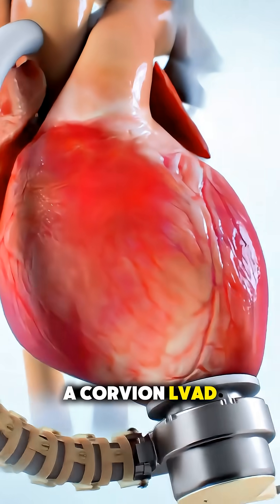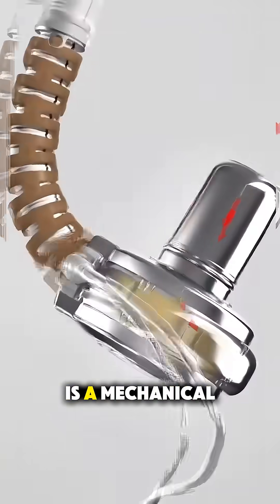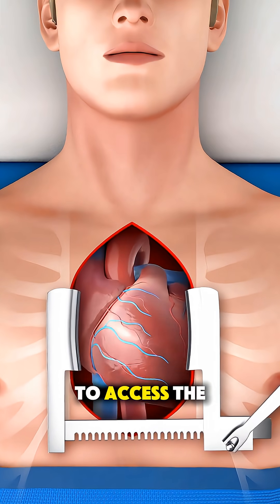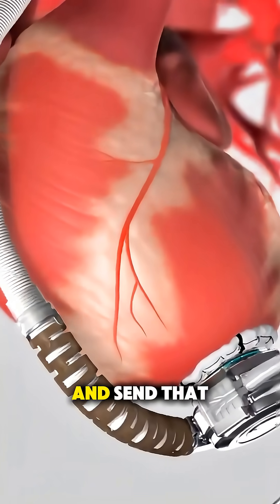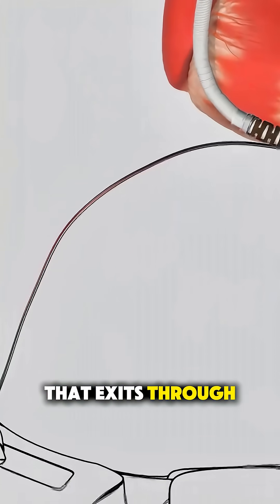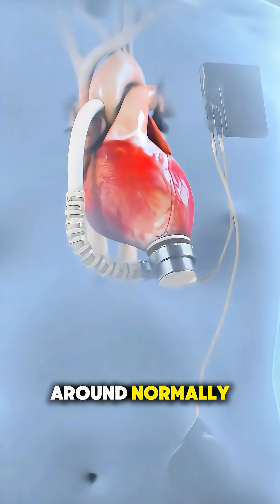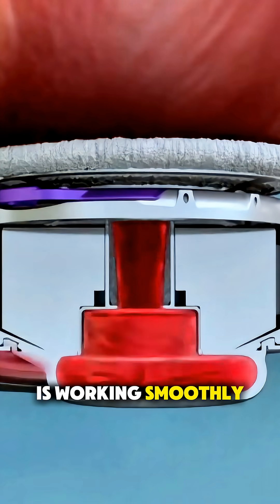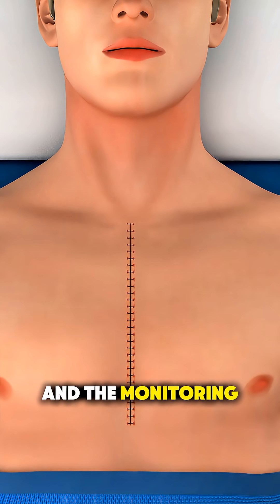3. LVAD Implantation (Corvion Device) – How Surgeons Save Failing Hearts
This video explains how a Corvion LVAD (Left Ventricular Assist Device) implantation procedure is performed.
From opening the chest to attaching the inflow cannula and connecting the outflow graft to the aorta, this step-by-step guide shows how the device supports patients with advanced heart failure.